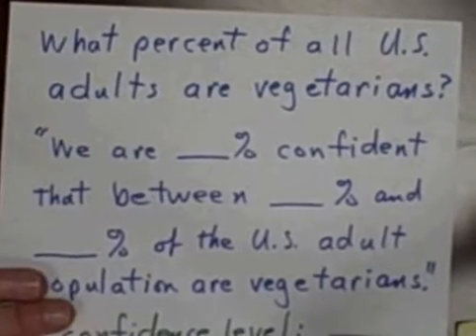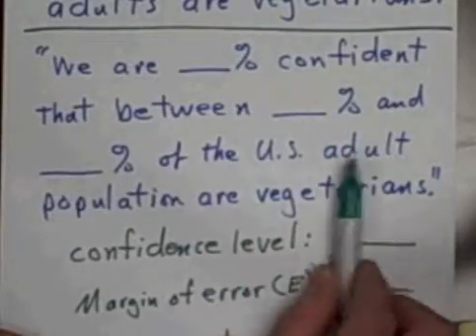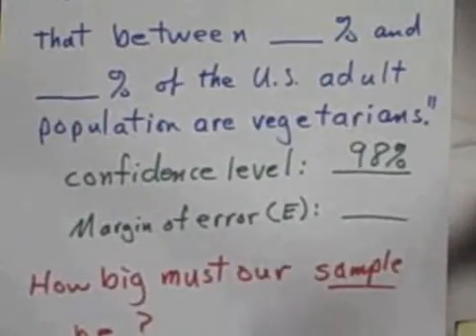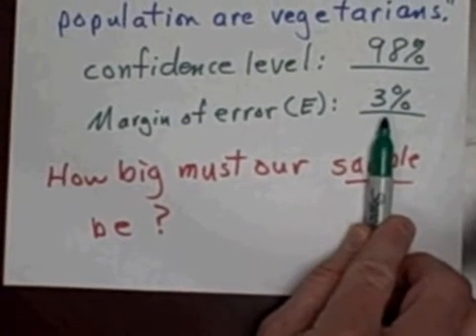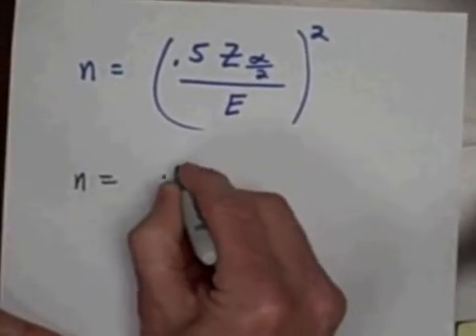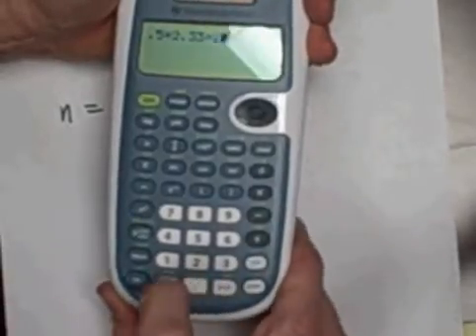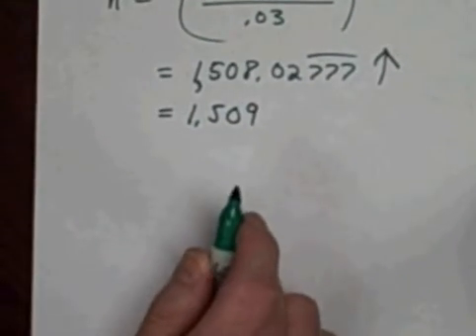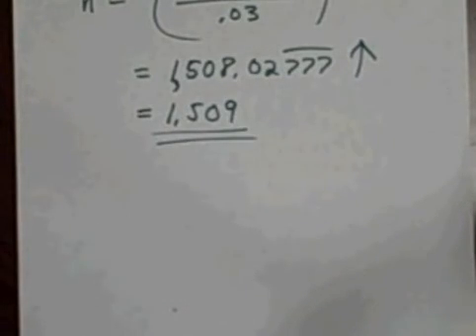sample size: Proportion Part 3